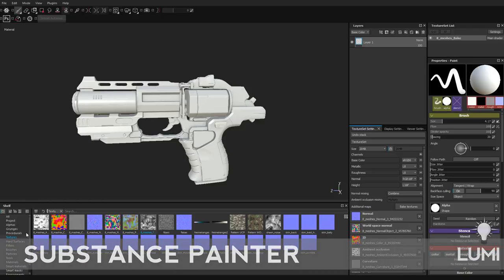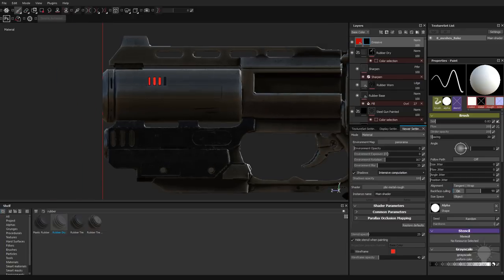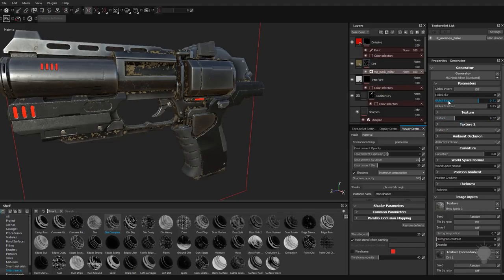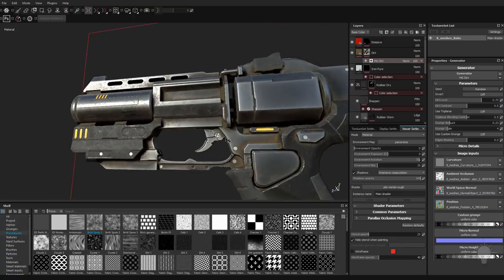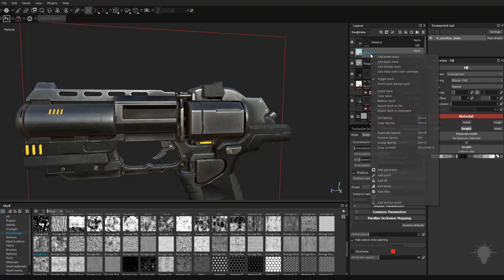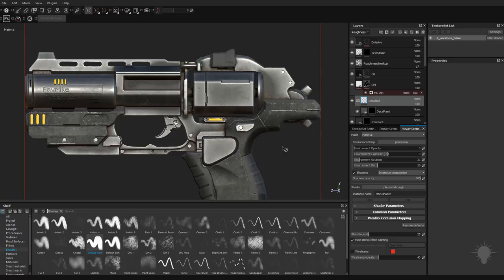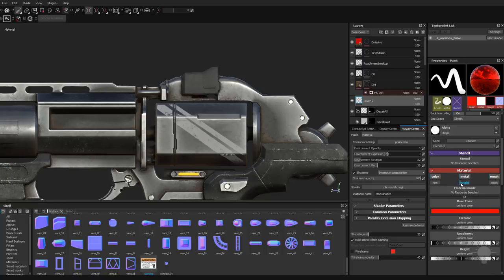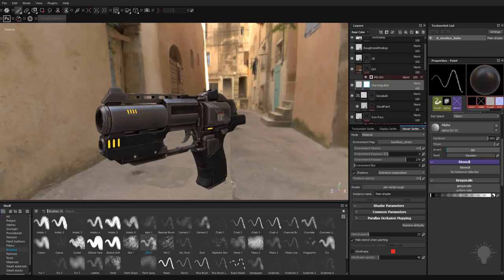003 Substance Painter